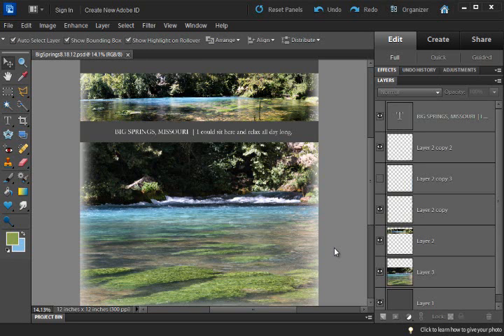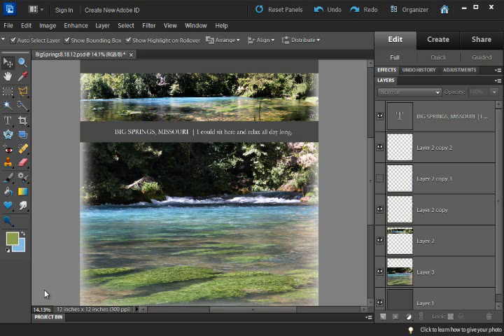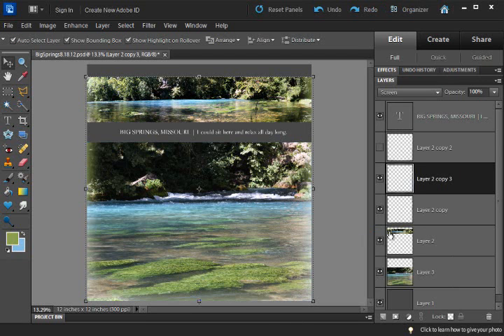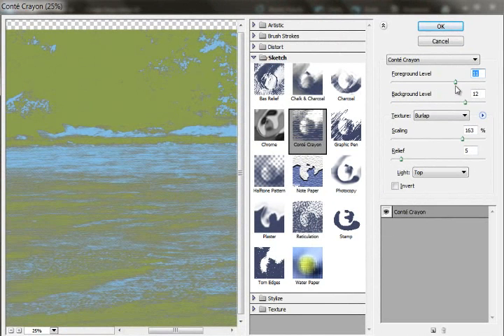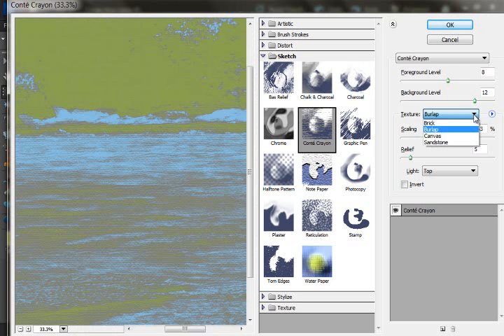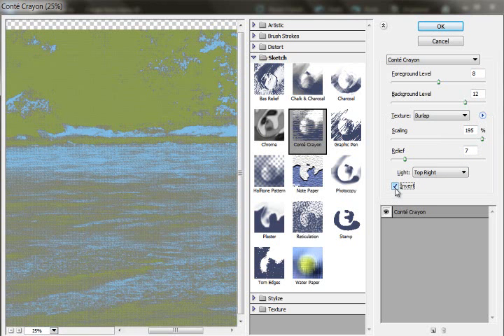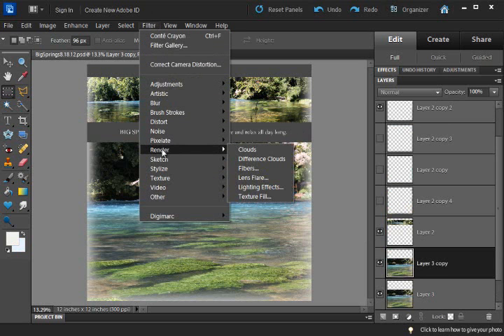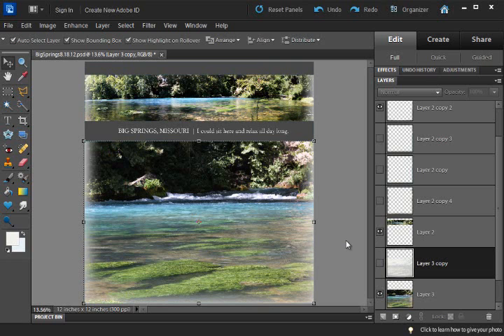Filter Tutorial in Photoshop Elements: Conte Crayon